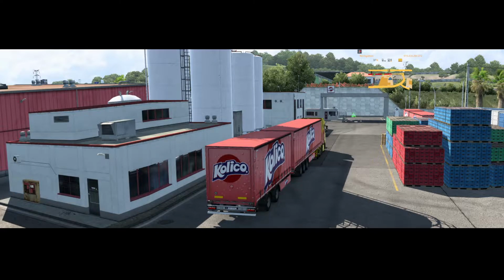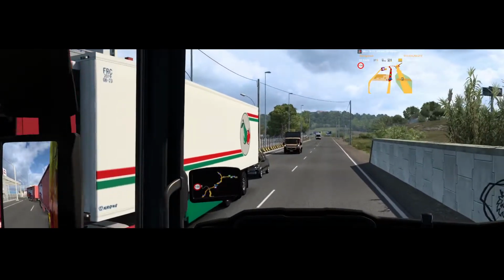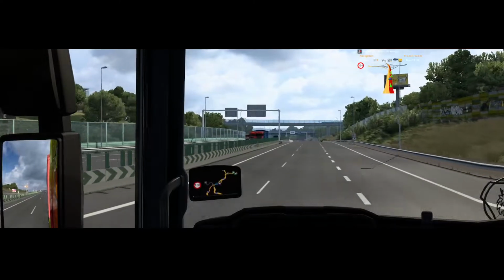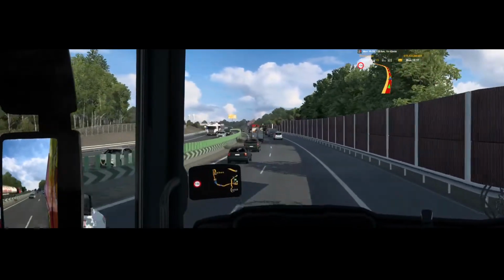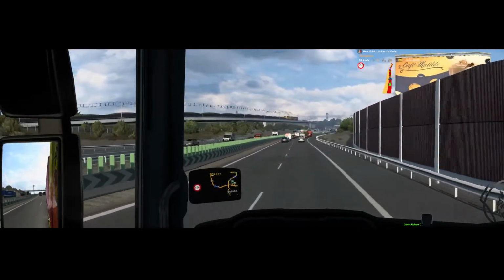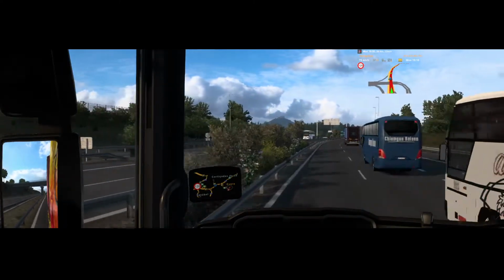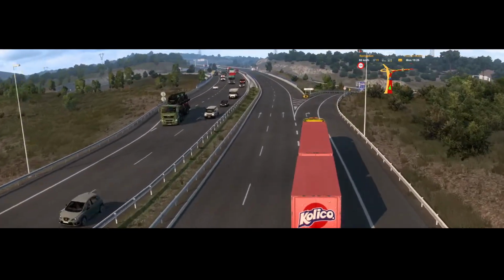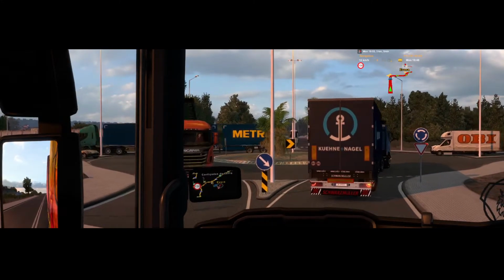ETS2 v1.45 - Checking the g_traffic effect on the traffic density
Hi everyone,

This is a quick video to show you the effects of changing the g_traffic value in-game. We start at g_traffic 5 but soon the traffic gets "bottle-necked" and we try g_traffic 3.

It still achieves great density with less impact on your FPS. Post your comments and suggestions, let me know what you think?

Welcome aboard and enjoy the journey.